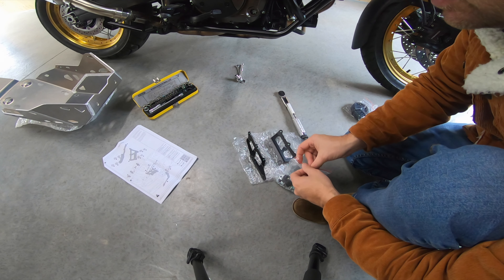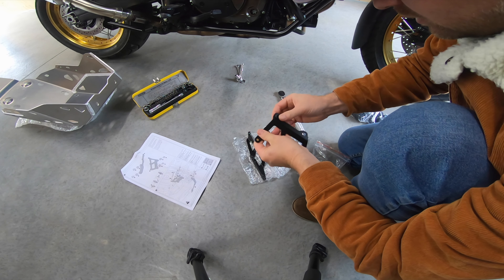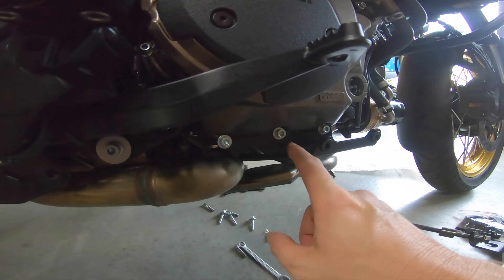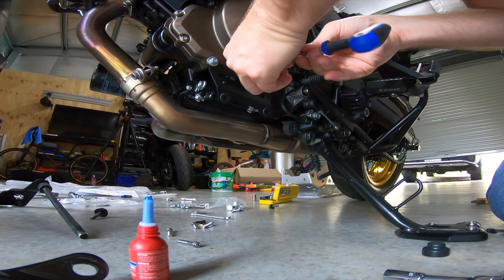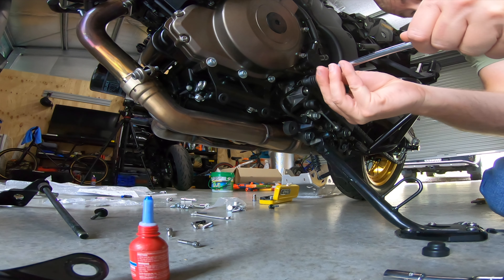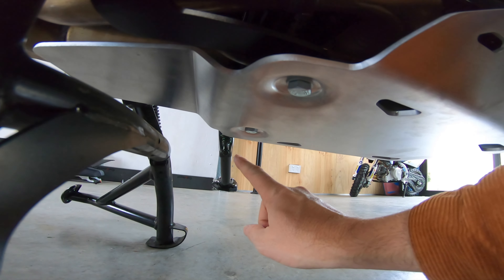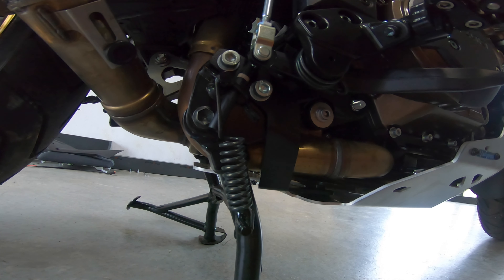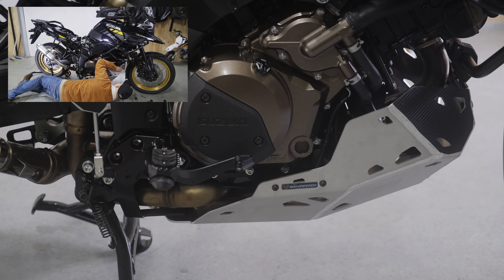Ep 11. Suzuki VStrom 1050XT SW Motech Skid Plate Install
How too install of SW Motech Skid Plate on Suzuki VStrom 1050XT.

NOTE: It does not fit with Suzuki OEM Crash Bars.